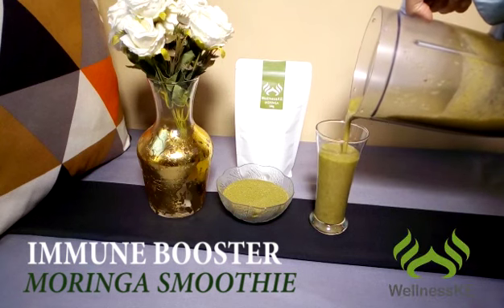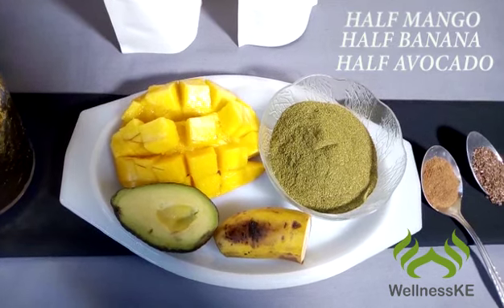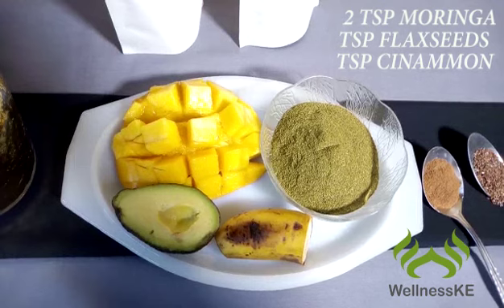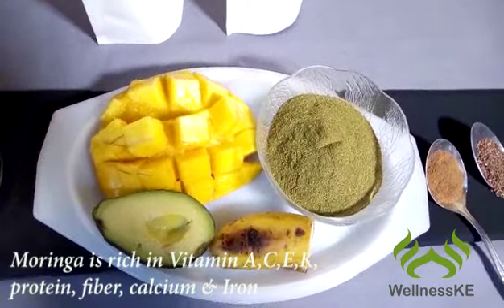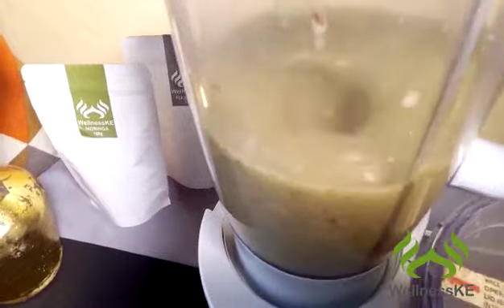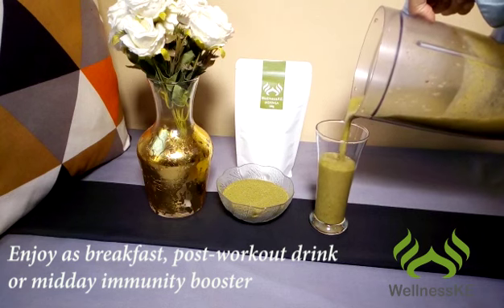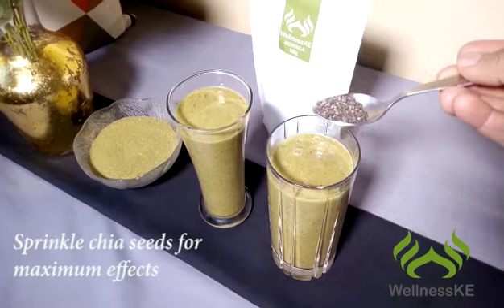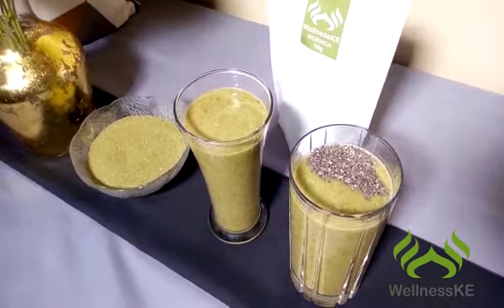Immune booster smoothie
Today we will be making an immune booster smoothie. This immune booster smoothie recipe is easy to make at home with just the following ingredients;
- 2 table spoons of the WellnessKE moringa powder
- Half a Mango
- 1 tea spoon of flax seeds and cinnamon
This immune boosting moringa smoothie is nutrient dense and helps fight infections and flue and is rich in protein, calcium, iron and all the vitamins you need to boost your immunity.
Here at WellnessKE we ussually provide you with the right kind of information and resources that will help you in achieving your reproductive health goals.
Alternatively we have many follow along workouts and recipes that are here on youtube as well as on our instagram page that you can use for FREE!

Here at WellnessKE we always provide you with the best information so that you can live a good quality life and achieve wholesome wellness.